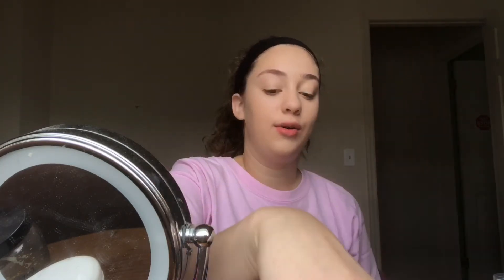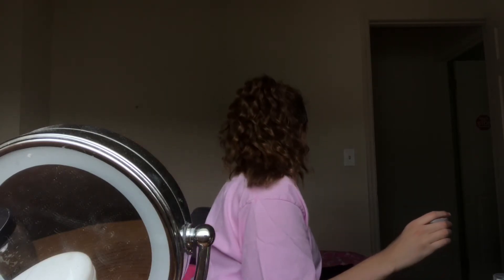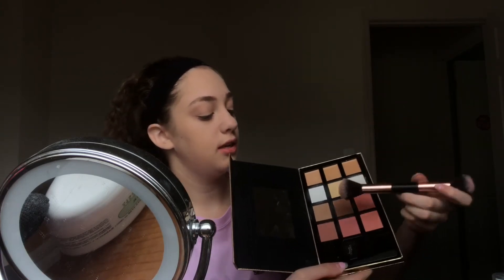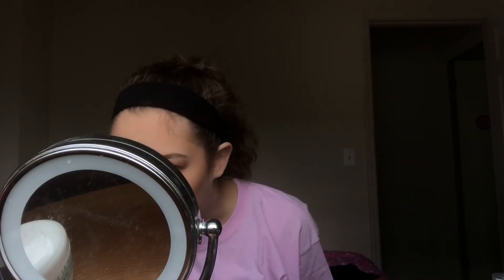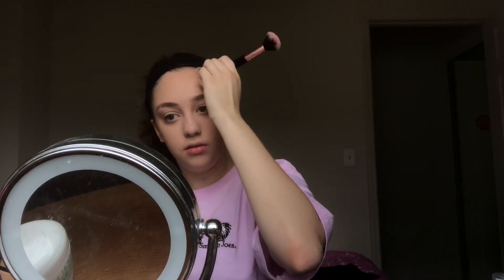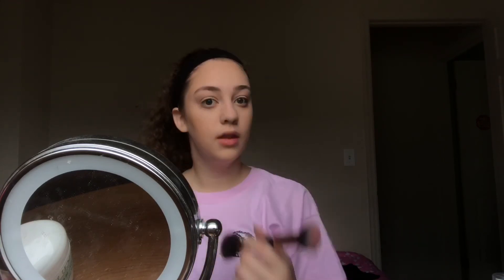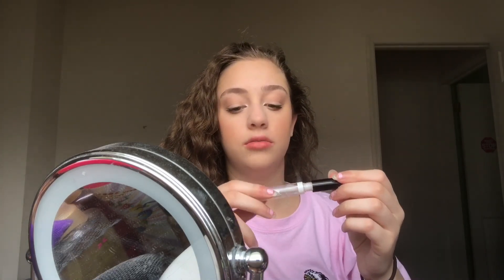chit chat GRWM ♡